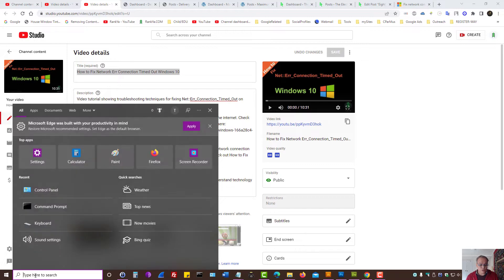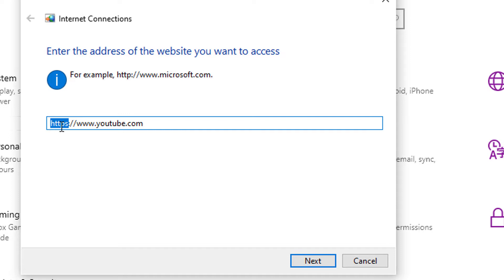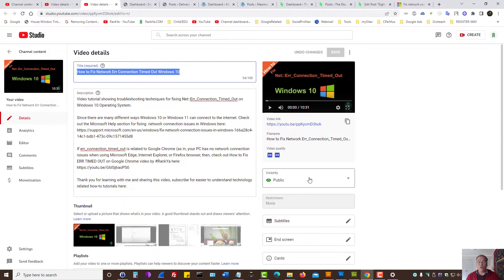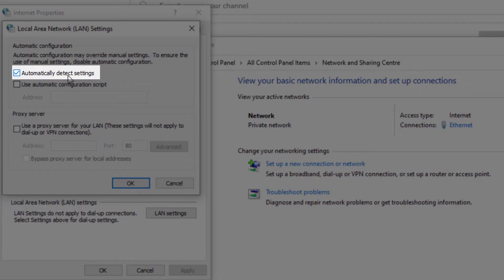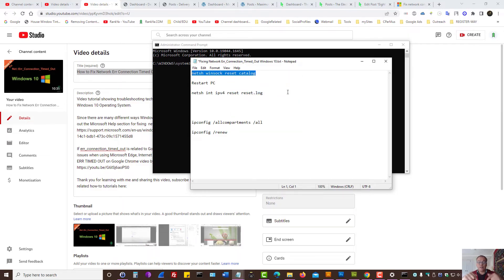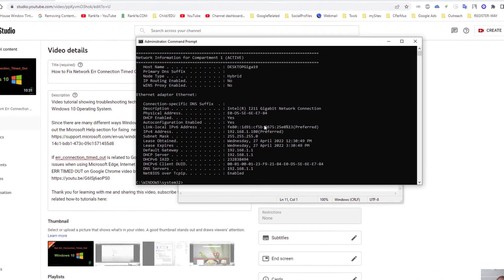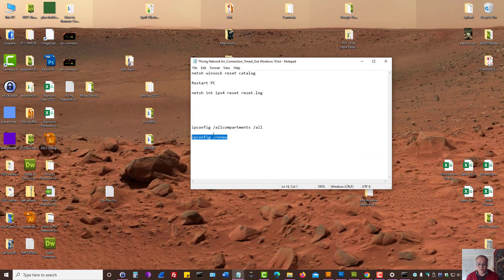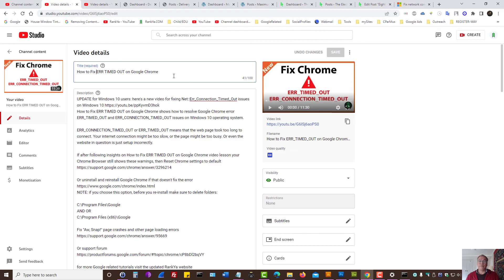How to Fix Err_Connection_Timed_Out on Windows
Video tutorial showing troubleshooting techniques for fixing Network Err_Connection_Timed_Out on Windows 11 and also will work on Windows 10

Windows Command Prompt commands to try as shown in the video session
Restart PC
netsh int ipv4 reset reset.log
Restart PC

Another troubleshooting Windows Command Prompt commands are:
ipconfig /allcompartments /all

Make sure these are enabled on your Windows machine:
DHCP, Autoconfiguration, NetBIOS over Tcpip

Another prompt to renew IP settings
ipconfig /renew